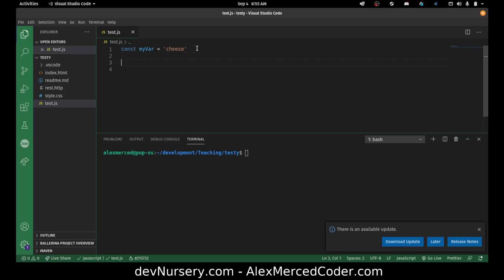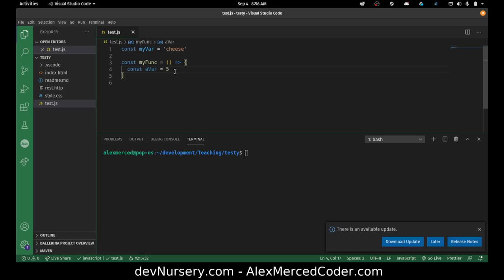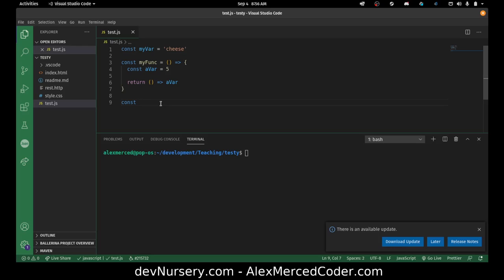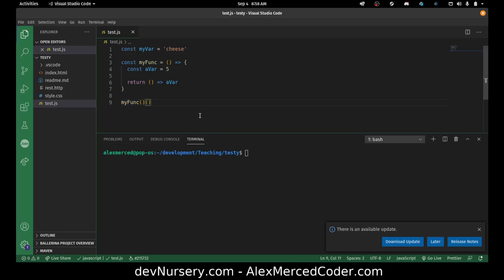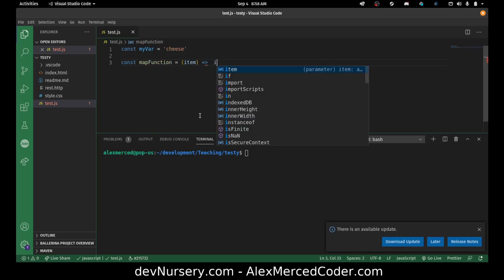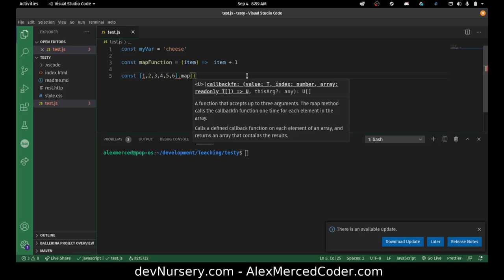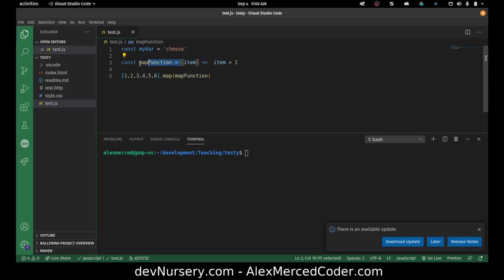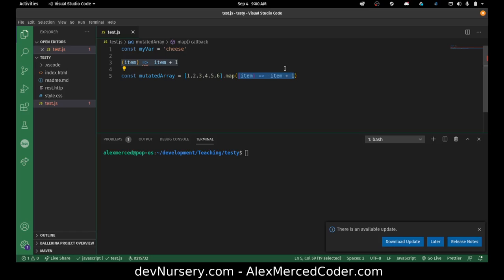AM Coder - How Garbage Collection works in Theory - (Javascript, Python, Ruby)